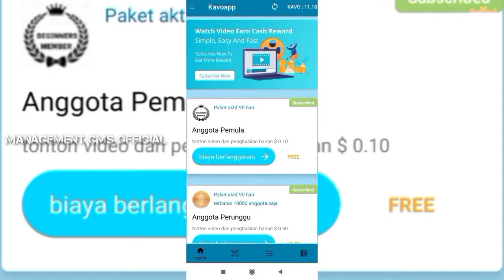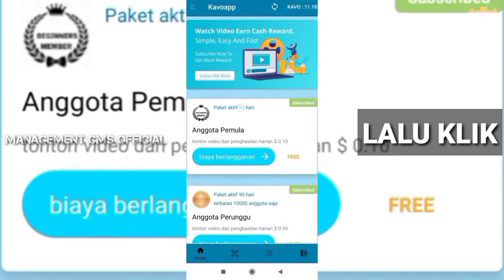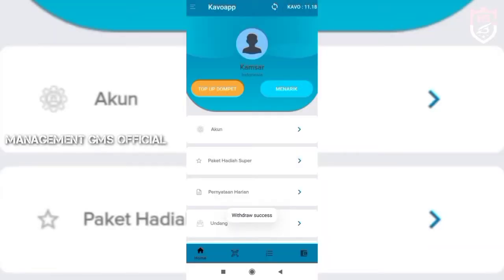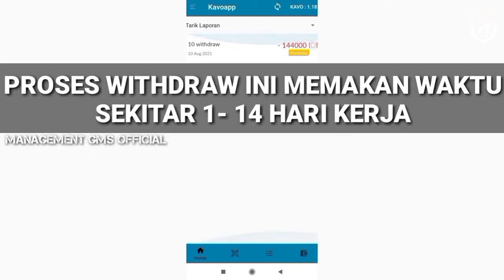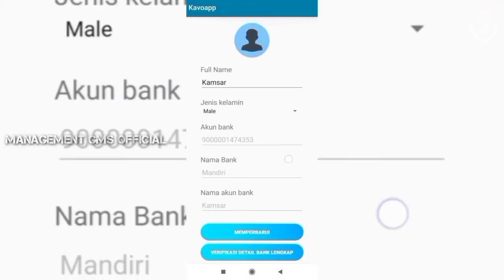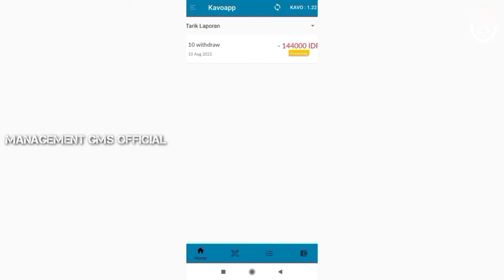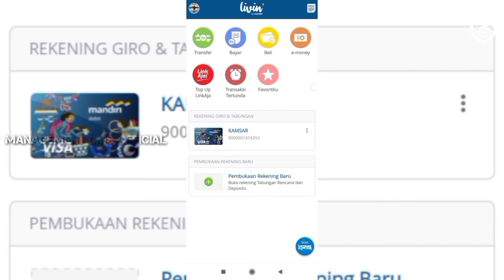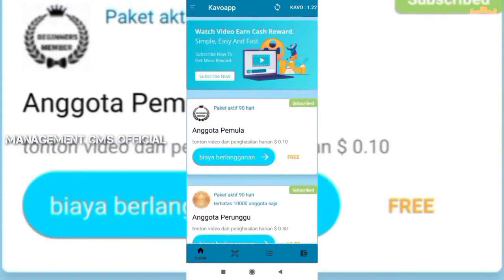CARA WITHDRAW, PENARIKAN POIN KAVO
*BERIKUT TATA CARA MENDAPATKAN BONUS MISI GRATIS KAVOAPP*

1. Klik link Apk.

2. Install Aplikasi Kavoapp (Hanya 10 MB)

3. Buka dan klik sign up

4. Isi form dengan lengkap, setelah itu klik sign up.

5. Muncul Tulisan "Please  Update Your Bank" klik OK.

6. Klik Complete Bank dan isi norek, nama Bank, dan nama anda.

7. Klik icon dompet.

8. Klik invite dan masukkan kode undangan saya *JAPRI SAYA*

9. Kemudian klik Get Bonus untuk dapatkan Bonusnya.

10. Tunggu Beberapa saat, akun anda diverifikasi dan dapat bonus.

🔹🔷𝐁𝐀𝐑𝐔 𝐑𝐈𝐋𝐈𝐒 𝐊𝐀𝐕𝐎𝐀𝐏𝐏🔷🔹

✔️𝐑𝐄𝐒𝐌𝐈 𝐃𝐈 𝐏𝐋𝐀𝐘𝐒𝐓𝐎𝐑𝐄

✔️𝐈𝐊𝐀𝐓 𝐊𝐀𝐑𝐓𝐔 𝐁𝐀𝐍𝐊 𝐓𝐄𝐑𝐋𝐄𝐁𝐈𝐇 𝐃𝐀𝐇𝐔𝐋𝐔 𝐒𝐄𝐁𝐄𝐋𝐔𝐌 𝐌𝐄𝐍𝐉𝐀𝐋𝐀𝐍𝐊𝐀𝐍 𝐌𝐈𝐒𝐈

🥈𝐌𝐈𝐒𝐈 𝐍𝐎𝐍𝐓𝐎𝐍 𝐈𝐊𝐋𝐀𝐍 𝟔𝟎 𝐃𝐄𝐓𝐈𝐊
🥈𝐆𝐑𝐀𝐓𝐈𝐒 𝟎.𝟓$/𝐇𝐀𝐑𝐈(𝐁𝐄𝐑𝐋𝐀𝐊𝐔 𝟏 𝐁𝐔𝐋𝐀𝐍)
🥈𝐊𝐎𝐌𝐈𝐒𝐈 𝐓𝐈𝐌 𝟏𝟎%
🥈𝐌𝐈𝐍𝐈𝐌𝐀𝐋 𝐏𝐄𝐍𝐀𝐑𝐈𝐊𝐀𝐍 𝟓$ = 𝐑𝐩. 𝟕𝟐.𝟎𝟎𝟎

🏦𝐒𝐔𝐏𝐏𝐎𝐑𝐓 𝐁𝐀𝐍𝐊 𝐋𝐎𝐊𝐀𝐋 𝐃𝐀𝐍 𝐄-𝐖𝐀𝐋𝐋𝐄𝐓

𝐊𝐎𝐃𝐄 𝐔𝐍𝐃𝐀𝐍𝐆𝐀𝐍: 21654S
𝐊𝐎𝐃𝐄 𝐔𝐍𝐃𝐀𝐍𝐆𝐀𝐍: 21654S